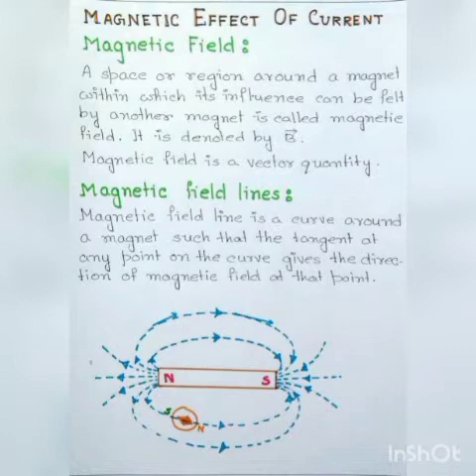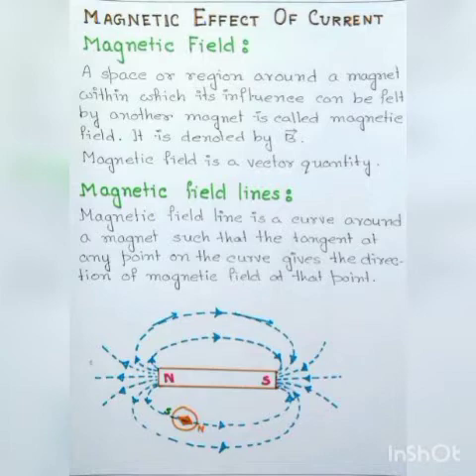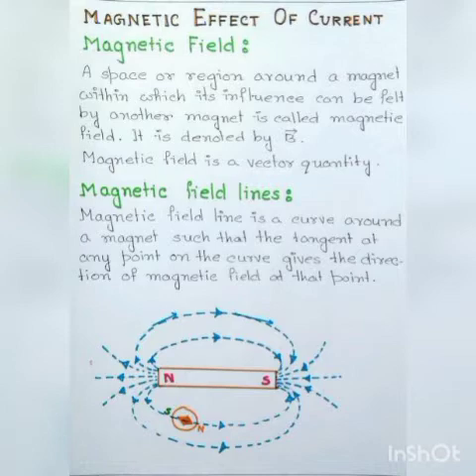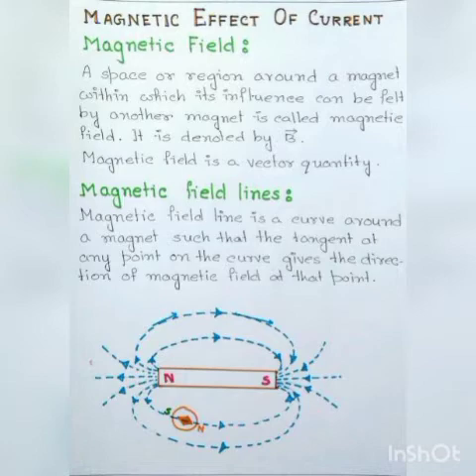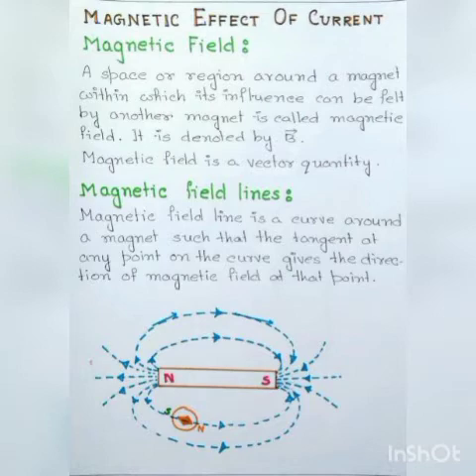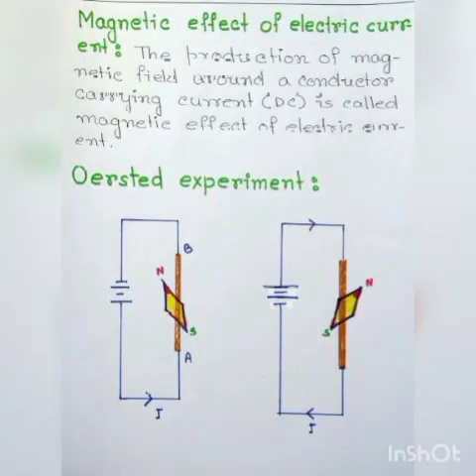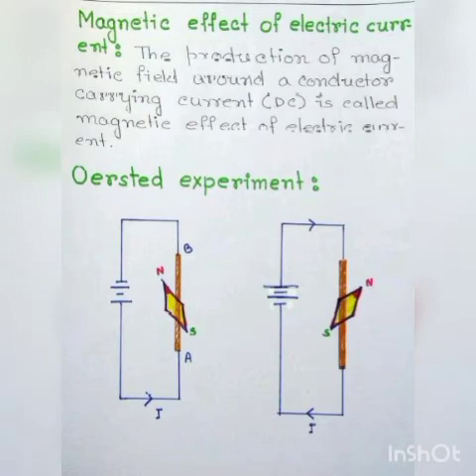Class X: Physics- Magnetic Effect of Current